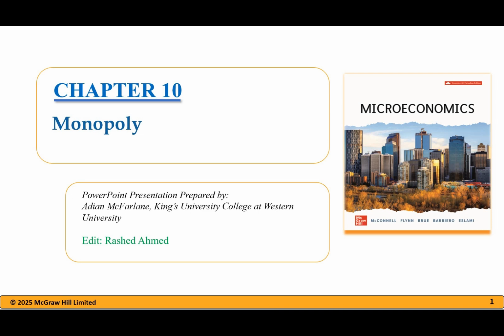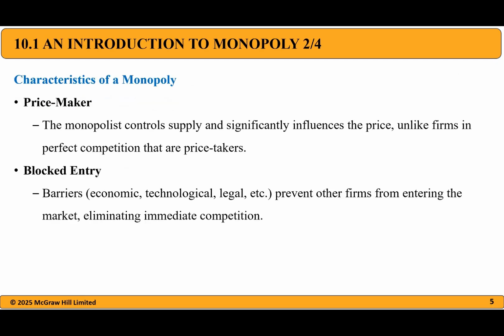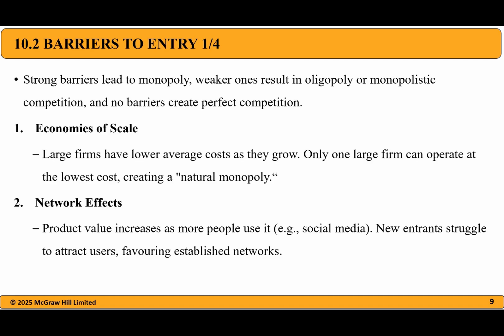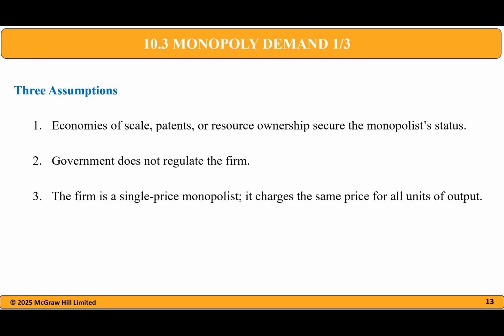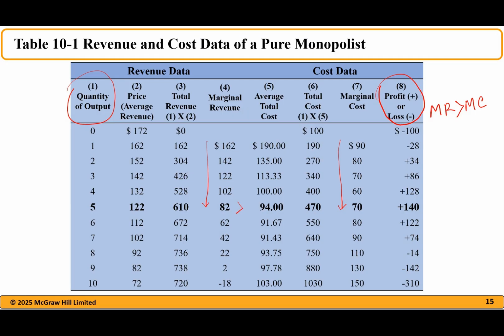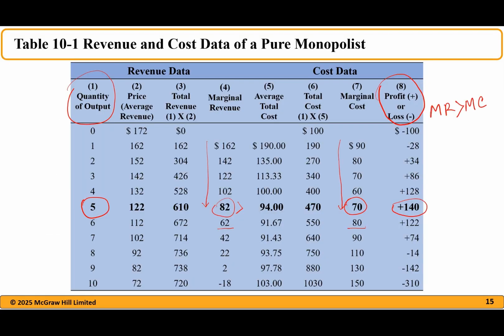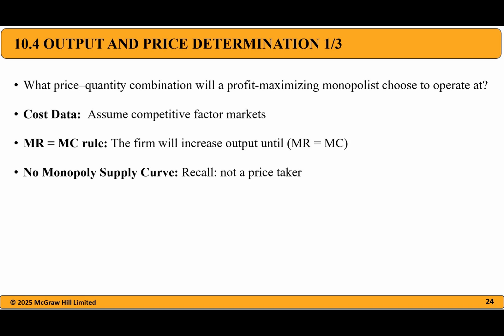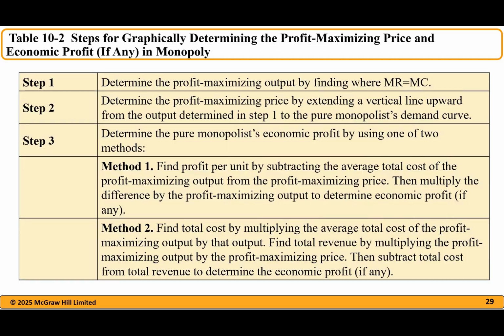Monopoly market (ECON 1010 Chapter 10)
The lecture contains a brief overview of Monopoly